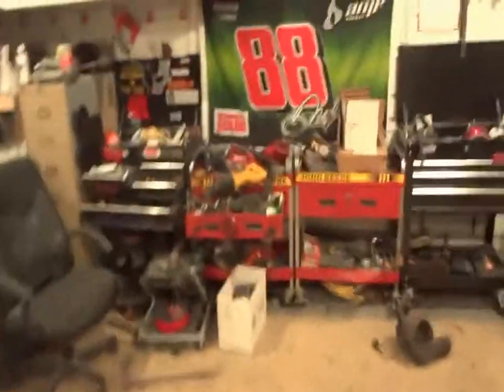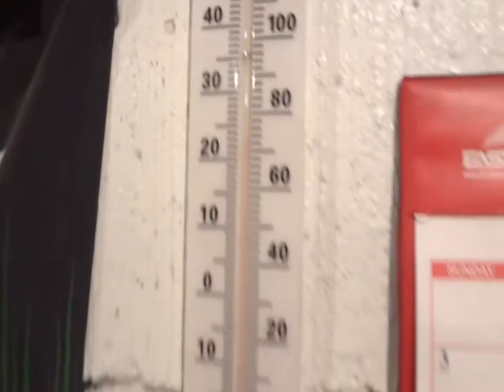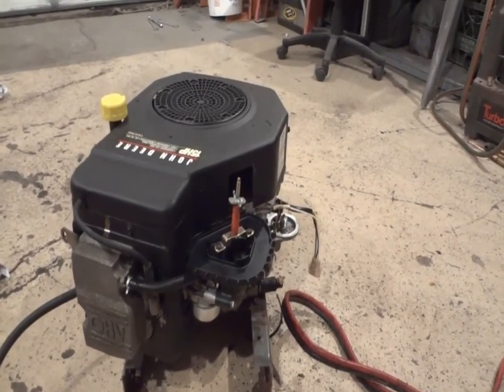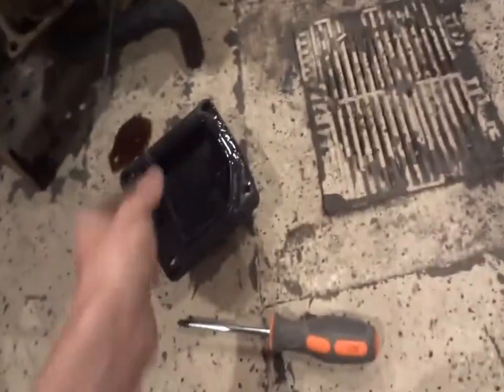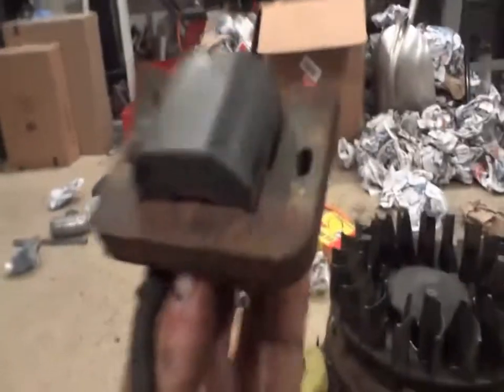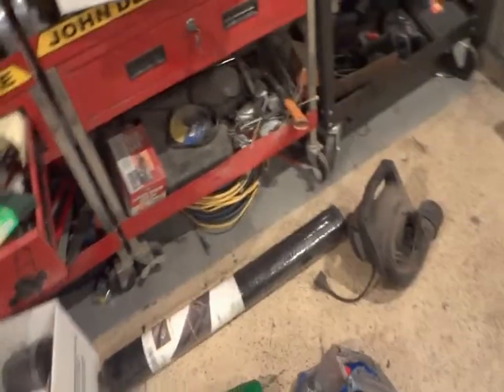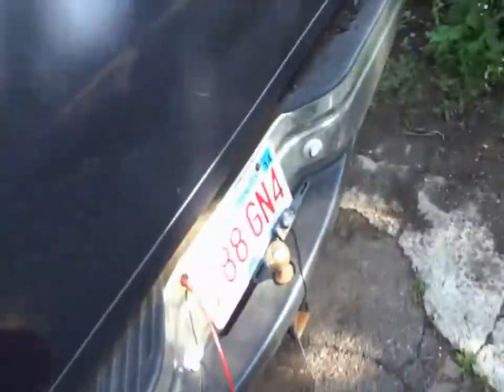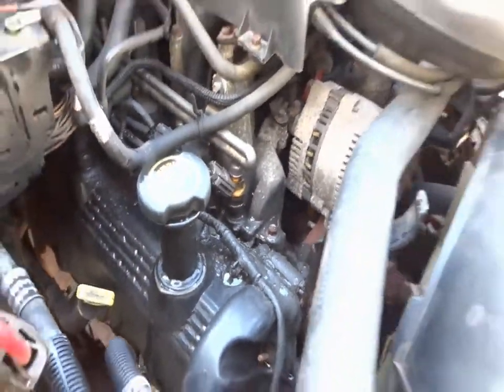found some tools in a kohler motor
dont see that every day tanks for watching